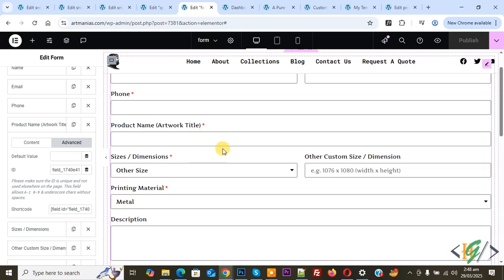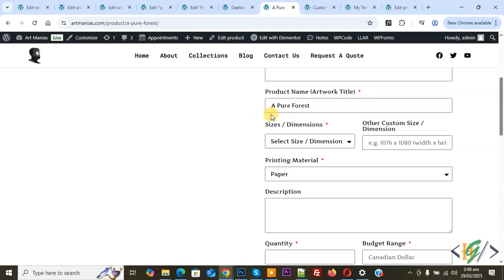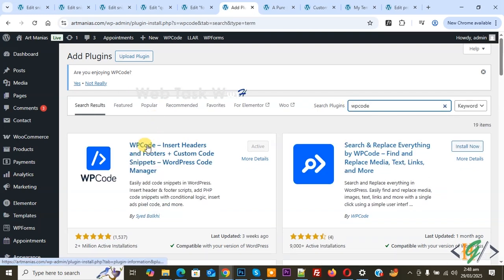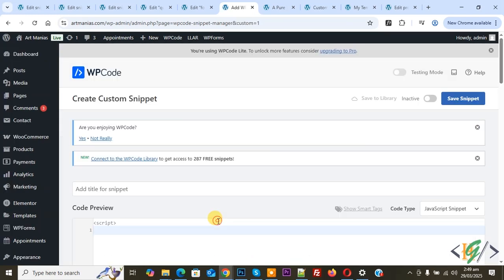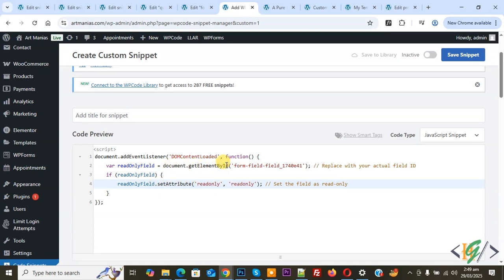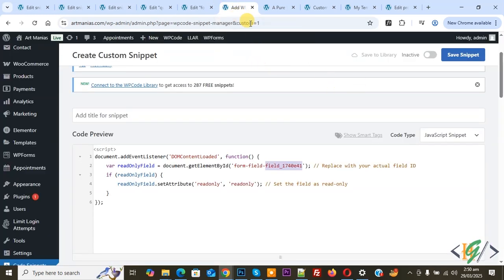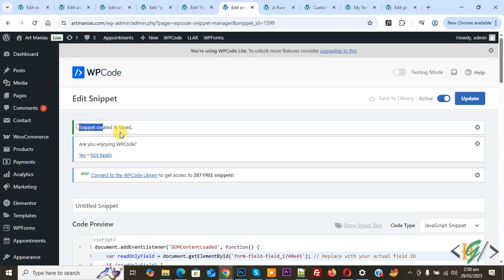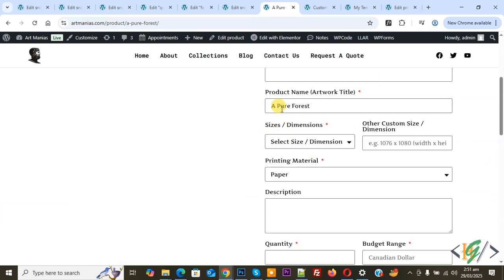How to Make Elementor Form Field Read Only using JavaScript in WordPress | Readonly Attribute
In this wordpress tutorial for beginners you will learn how to set elementor form fields read-only using custom javascript code in elementor pro website page builder. So you can add your field ID in your custom script code and then your field is read only and user can not add or edit or delete data from form field.

** Use JavaScript Code:

document.addEventListener('DOMContentLoaded', function() {
    var readOnlyField = document.getElementById('form-field-field_1740e41'); // Replace with your actual field ID
    if (readOnlyField) {
        readOnlyField.setAttribute('readonly', 'readonly'); // Set the field as read-only

*** In custom code you can add your field ID instead of this " field_1740e41 ".

** If you want to add some styling in readonly field then use below code:

document.addEventListener('DOMContentLoaded', function() {
    if (readOnlyField) {
        // Set the field as read-only
        readOnlyField.setAttribute('readonly', 'readonly');